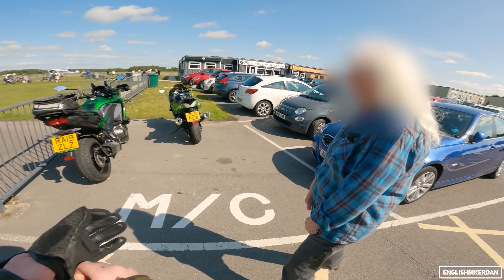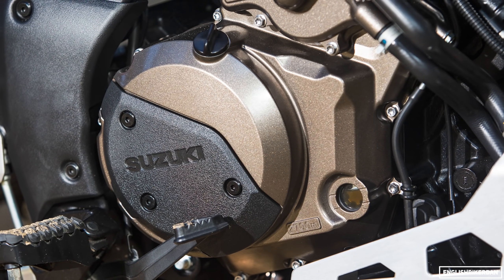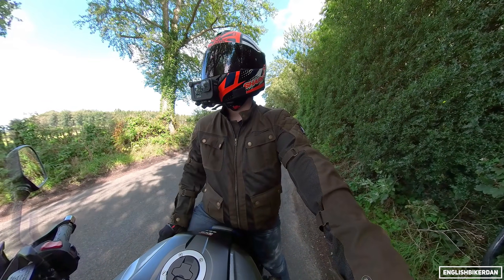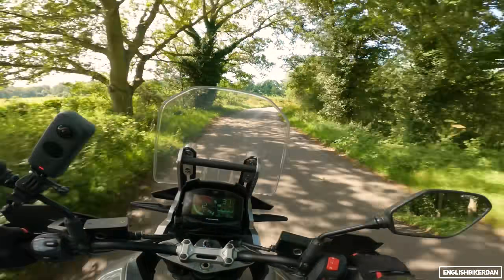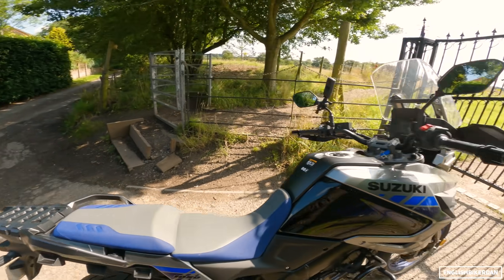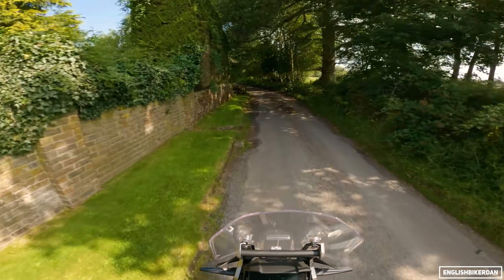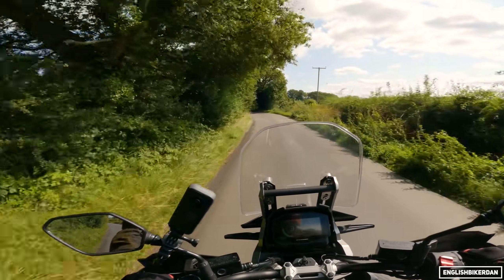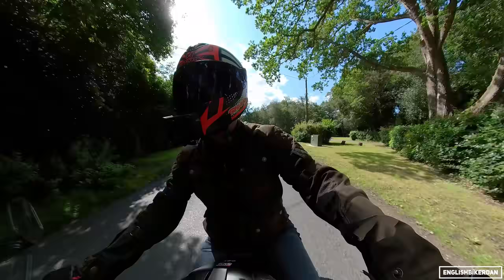2021 Suzuki V-Strom 1050 XT | First Ride Review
2021 Suzuki V-Strom 1050 XT | First Ride Review

Last year Suzuki made a significant update to the venerable V-Strom 1050. So join me as I take this latest incarnation of Suzuki's flagship adventure bike, the 2021 V-Strom 1050XT for a first ride review.

Thanks to Suzuki UK for making this video possible.

A big shout out to Merlin Bike Gear for sending me the Chigwell Utility jacket to try out. Please visit their website below to check out their awesome clothing range:

My Riding Gear:
Jacket - Merlin Bike Gear Chigwell Utility - Olive.
Trousers - Rokkertech Vintage Jeans
Gloves - Oxford Brisbane

My Camera Gear:
Handlebar Cam - Insta360 One X2
B Roll Cam - Sony A6300

My measuerments:
5'7" with 29" inch inseam.